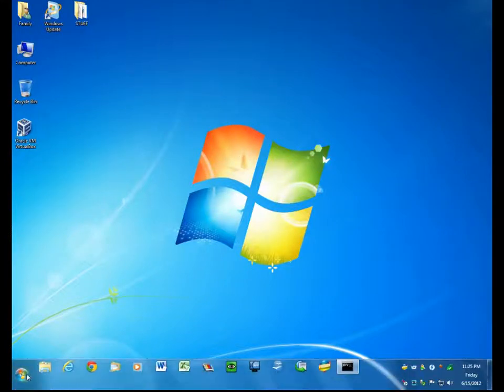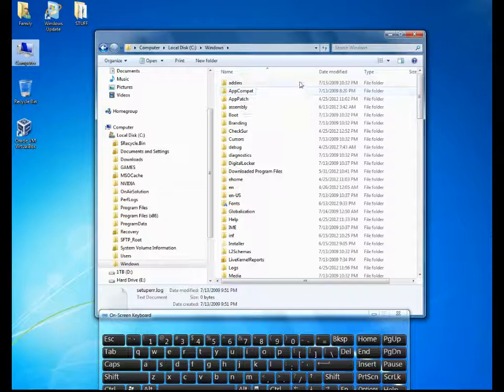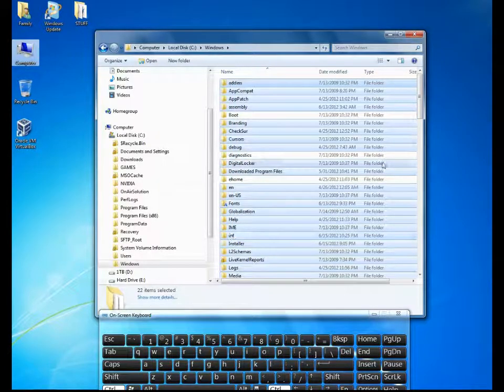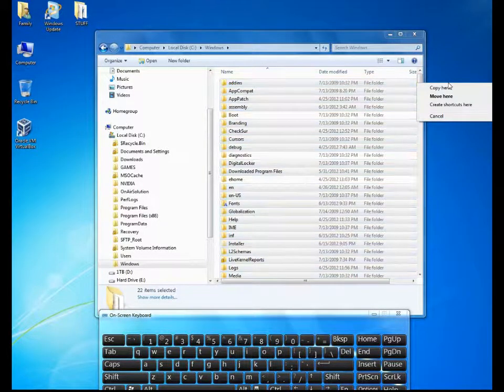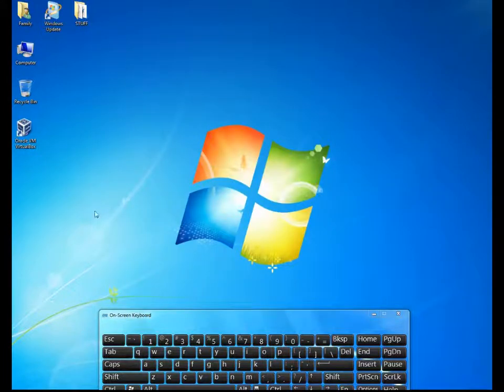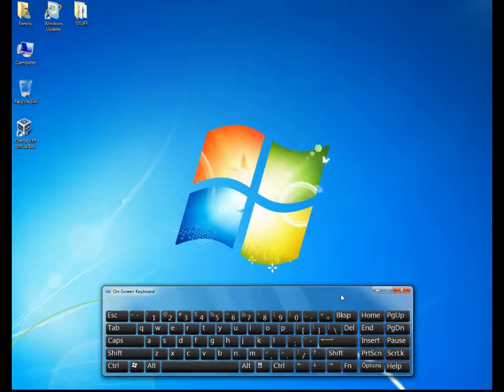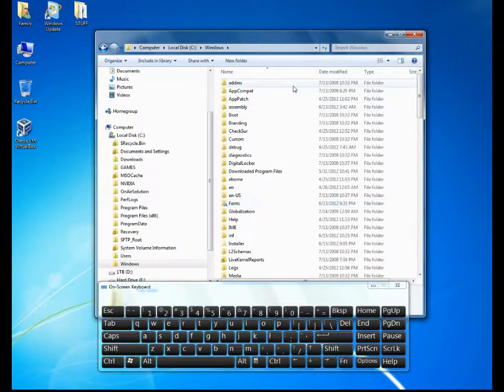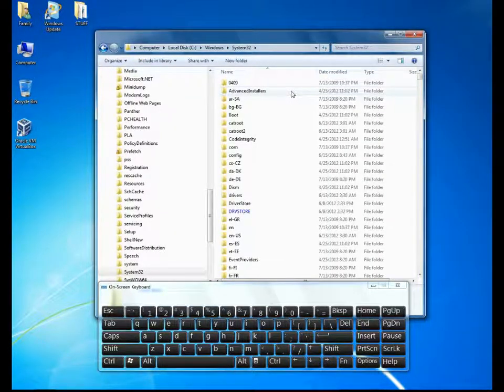Windows Tips and Tricks: Selecting Items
Ways to select things quickly in Windows. You can then Cut/Copy/Paste/Delete easier. Uncommon uses of the [CTRL] & [SHIFT] keys are utilized in this demonstration. Shot in 1024x768. Best viewed at 720P